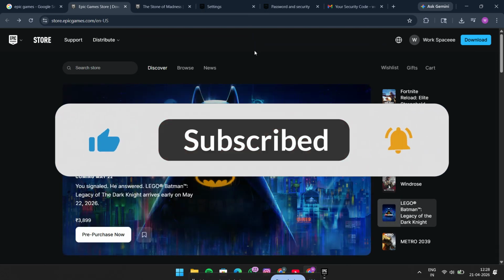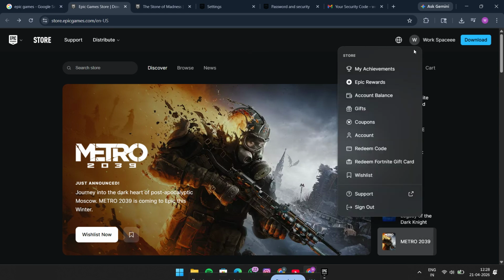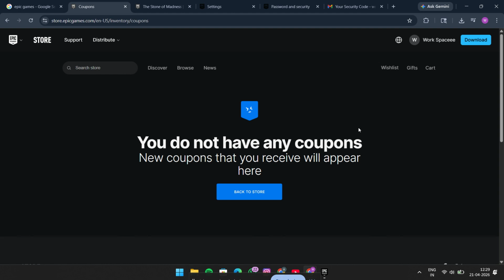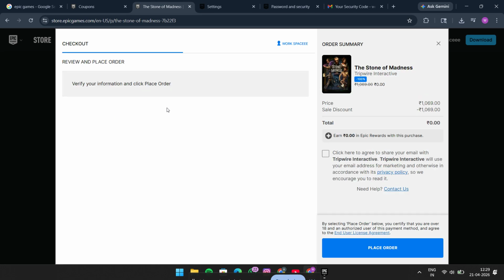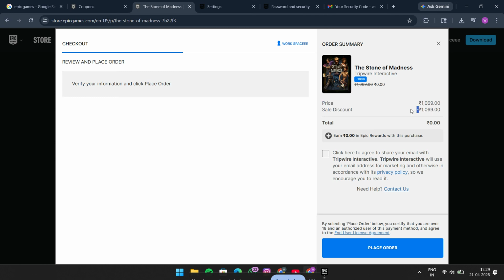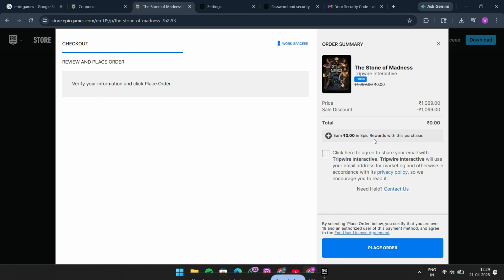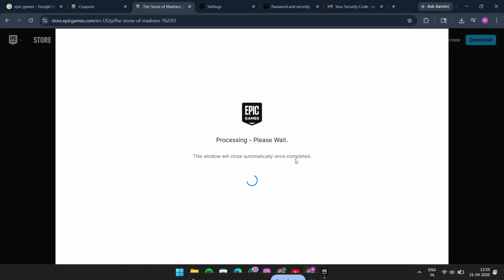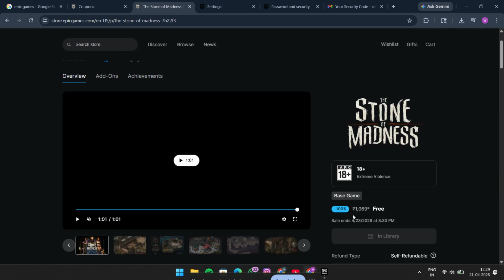How To Use Coupon On Epic Games (Easy Step-By-Step Guide)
Learn how to use a coupon on Epic Games step by step, find your available coupon in the Epic Games Launcher, and make sure the discount applies at checkout.
This quick tutorial shows you how to check eligible games, confirm the final price, and complete your purchase with the coupon applied.

🕚Timestamps:
0:00 Introduction
0:20 Locate Coupons In Epic Games Launcher
0:47 Choose An Eligible Game
1:06 Apply The Coupon At Checkout
1:29 Check The Final Discount
1:49 Complete The Purchase
2:05 Outro

✍️What You'll Learn In This Video:
• How To Check If A Game Is Eligible For A Coupon
• How To Verify The Discount Before Buying

💡Pro Tips:
• Check the final order total before clicking purchase.
• Make sure you are logged into the correct Epic Games account.
• If the discount does not appear, refresh the checkout page and recheck eligibility.

🌐 Official HyperLinks:
🌐 Epic Games Store: